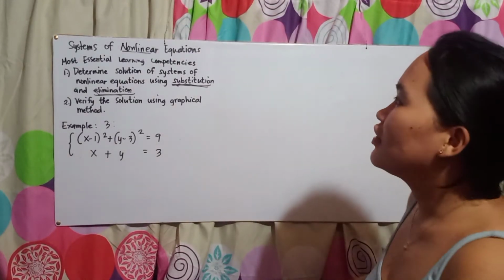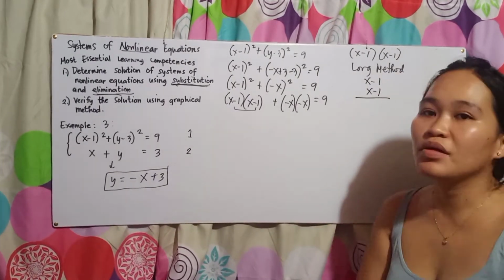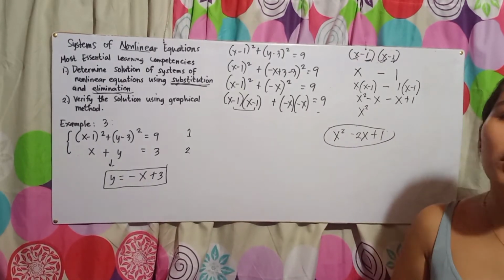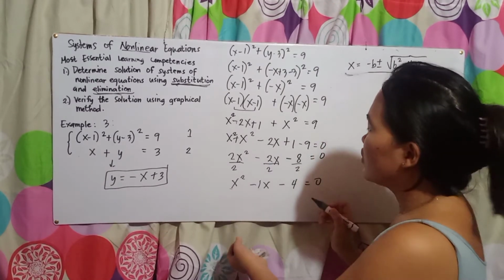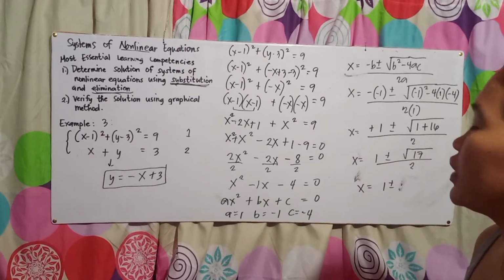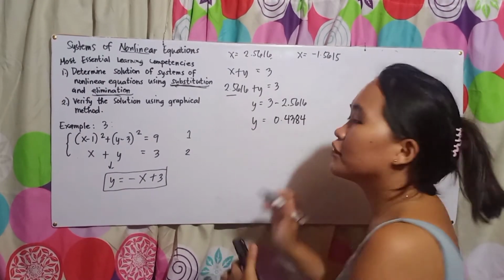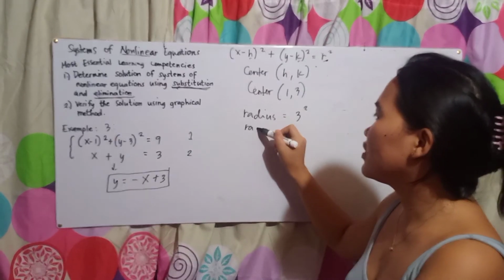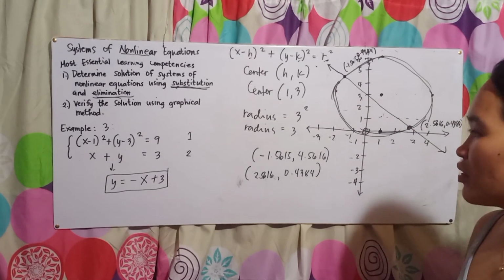PART 2 Systems of Nonlinear Equations HD Version 😁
This is a recorded video tutorial about Systems of Nonlinear Equations intended for  my students.